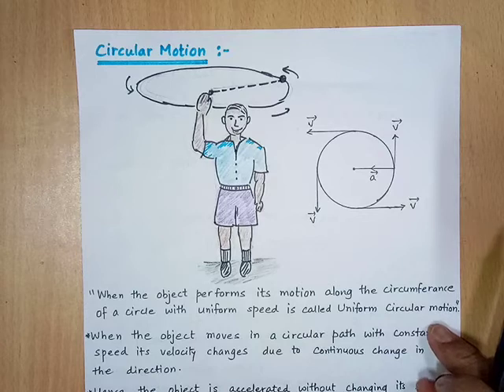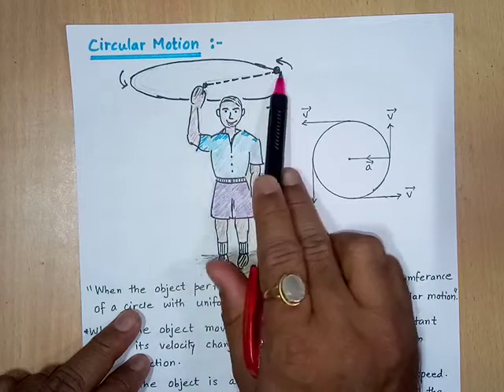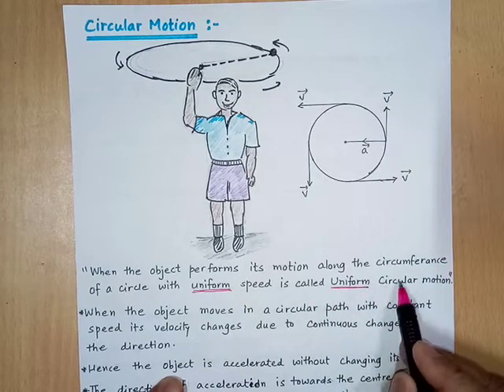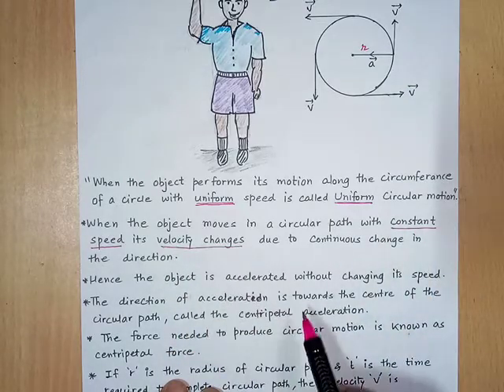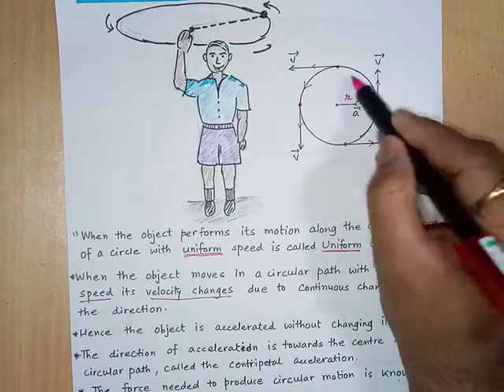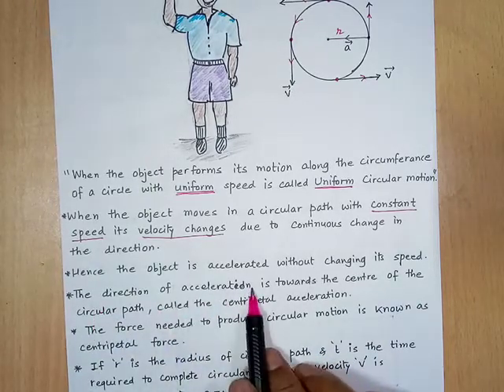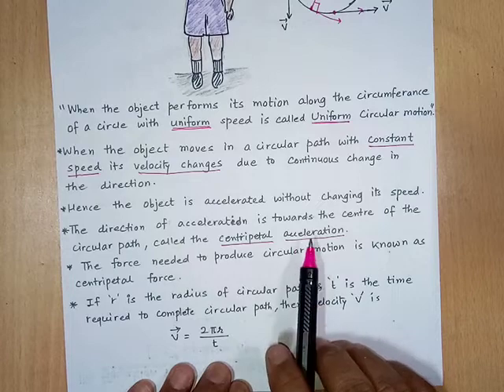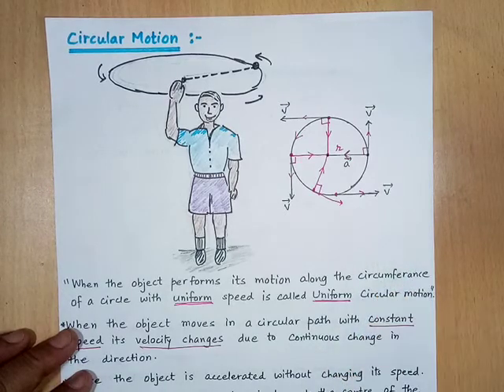Part 14 Chapter -Motion 9Class physics